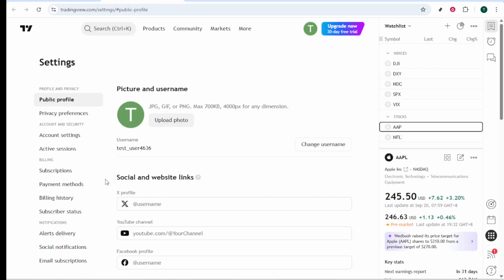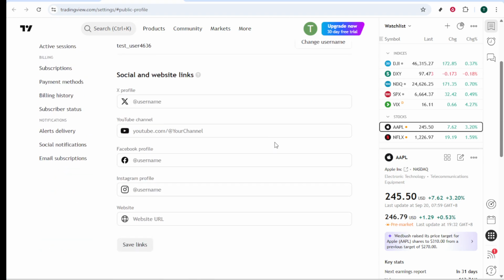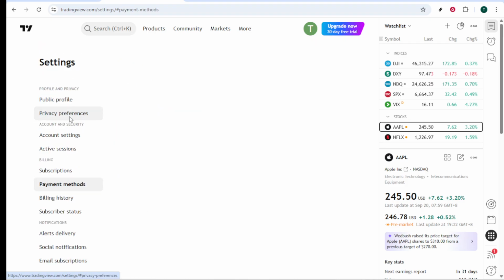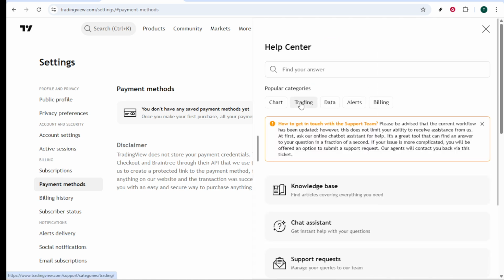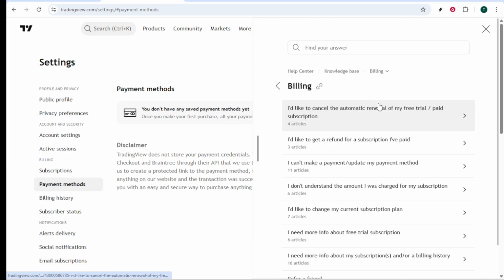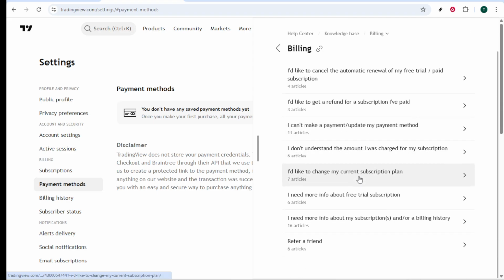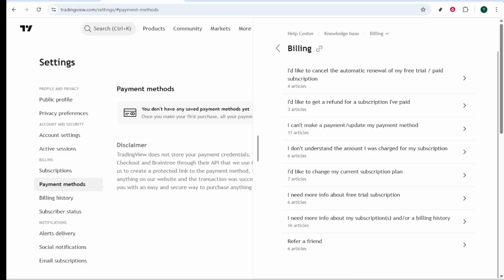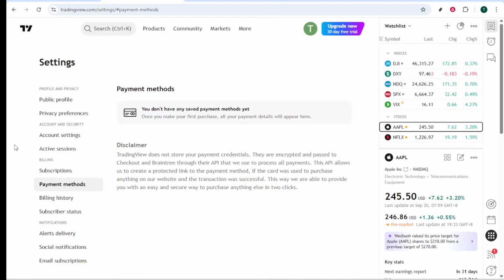How to Request Refund from TradingView Subscription [2025 Guide]